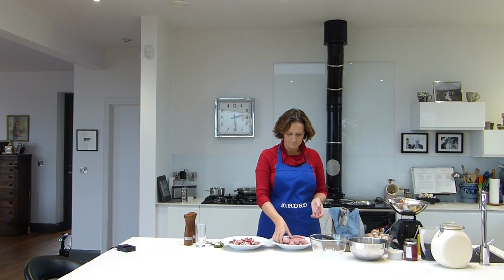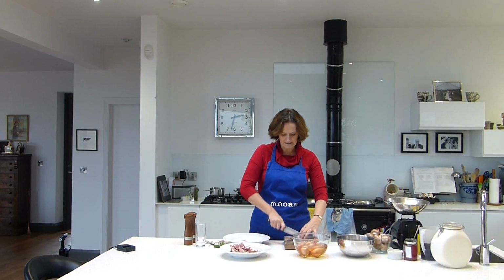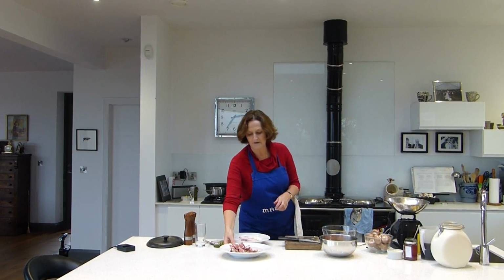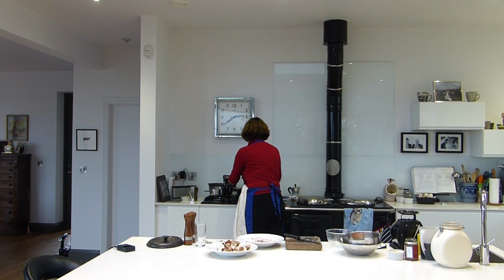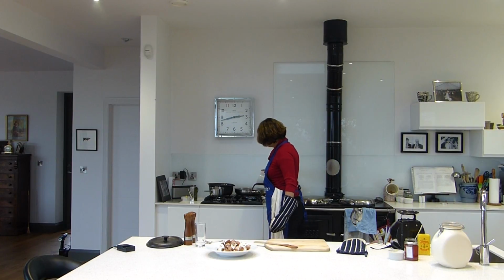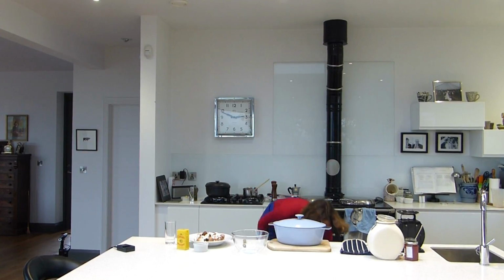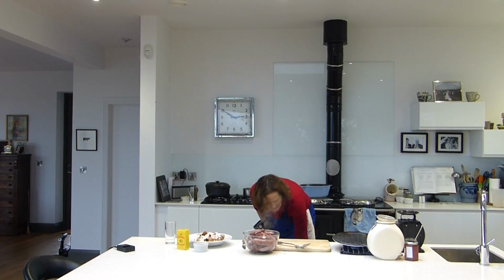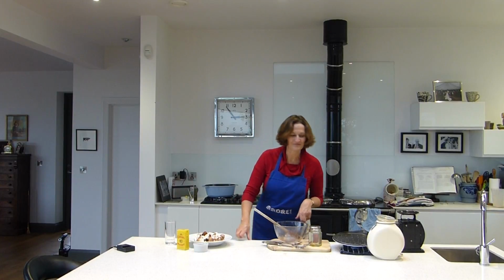Sausage and bacon Casserole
Ingredients for 6-8 people
2 tbs olive oil
1kg/2 per person - sausages, good quality
500g diced bacon or pancetta
8-12 shallots depending on their size
1 bottle of red wine
1 clove of garlic
2 bay leaves
300g of chestnut mushrooms
2 tsp plain flour
2 tsp mustard powder
50g butter
2 tbsp redcurrant/crab apple jelly
salt and pepper (taste before adding salt as bacon can be salty)

Heat olive oil in frying pan
Brown sausages -  don't fry on too high a heat as the sausages will burst
Transfer sausages to casserole dish
Brown the diced bacon, add to the casserole dish
Lightly brown the shallots and garlic clove and add to casserole dish
Pour in the wine and bring up to a simmer, put on lid, turn heat as low as poss and simmer for 30mins, can do this in oven if prefer 160-180

Then add mushrooms cut into 1/4s stir well and cook for a further 20 mins without the lid.
Take out sausages etc from dish
Melt butter in small saucepan, add mustard powder & plain flour
mix in a ladle of juice from the casserole and then add your roux to the casserole, stirring well.
Add your recurrant jelly or crab apple jelly, stir in
Return the sausages etc back into the casserole dish
Return to the heat for a few minutes and then it is ready to serve

Great with pasta or mashed potatoes

Freezes well, reheat thoroughly